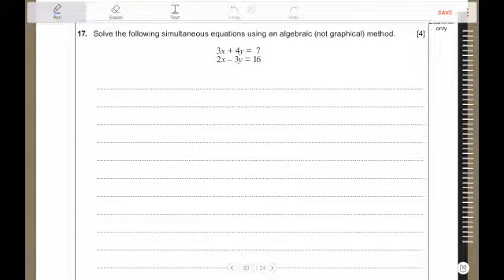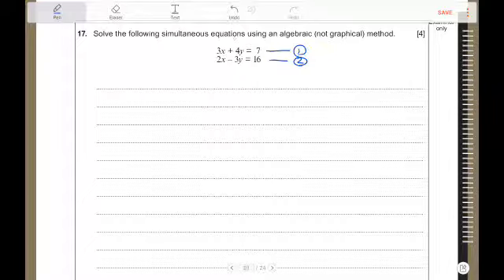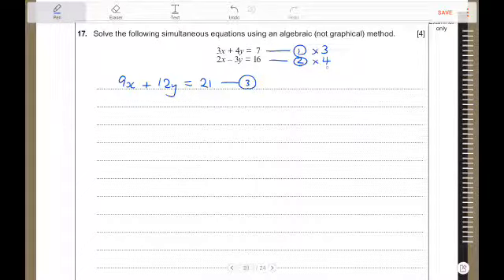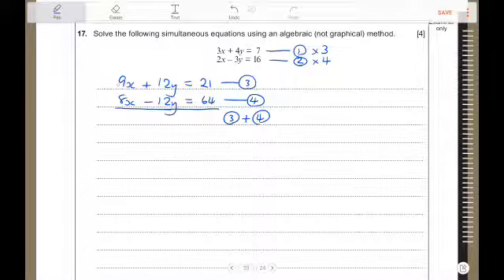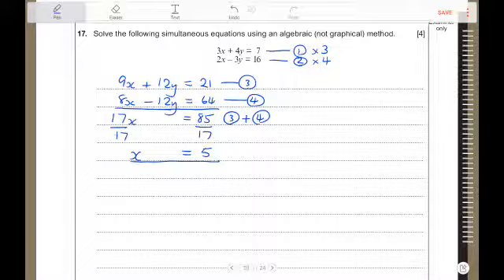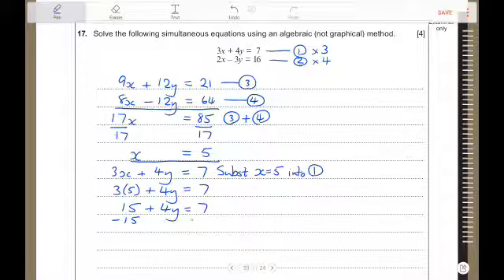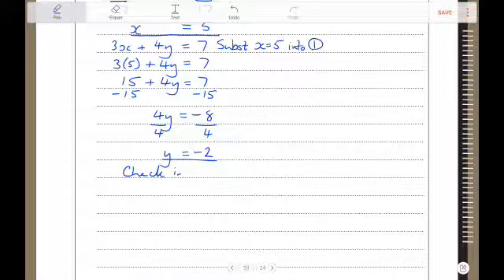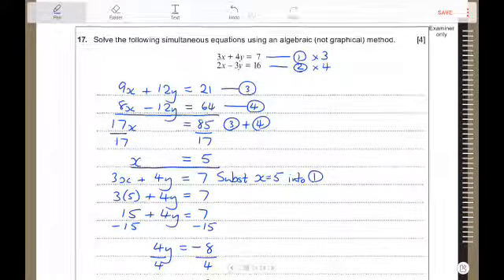WJEC GCSE Mathematics Intermediate Unit 1 : Simultaneous Equations (Linear) - algebraic method